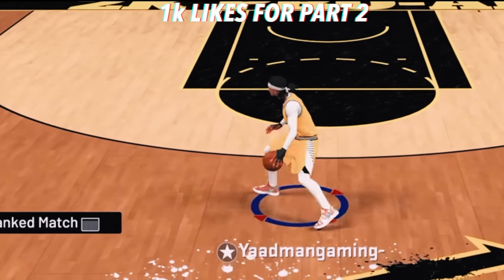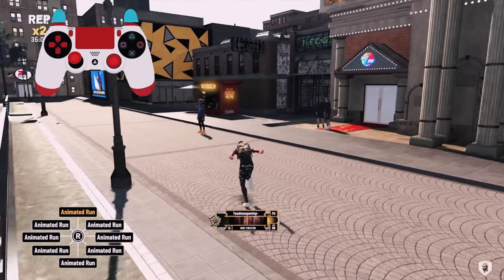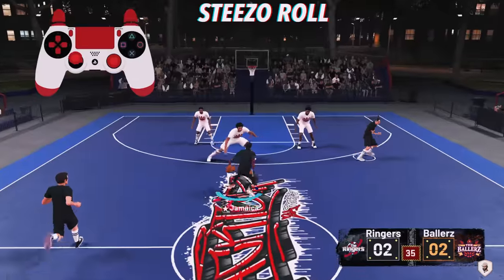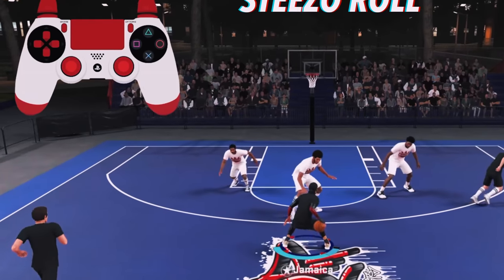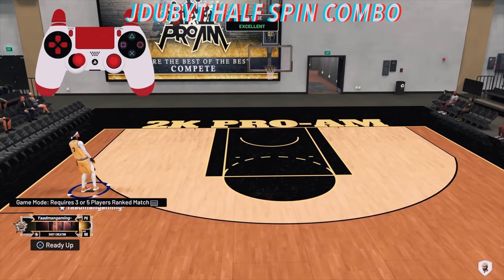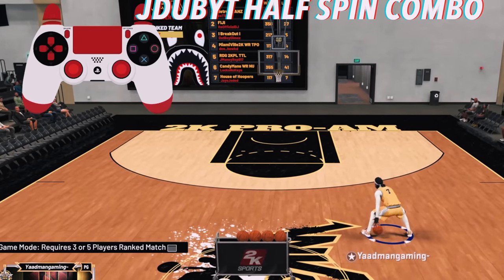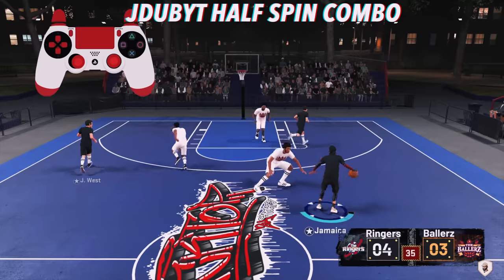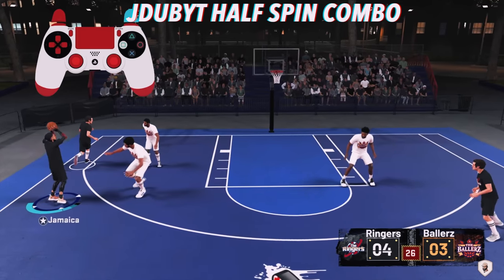*NEW* GLITCHY DRIBBLE MOVES TUTORIAL W/HANDCAM | THESE MOVES WILL TURN YOU INTO A ELITE ISO PLAYER !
These moves are RARE to see on any game mode... Not many people dribble like this.. BUT YOU CAN!
1000 LIKES FOR PT 2

for producing some of these FIRE tracks!!